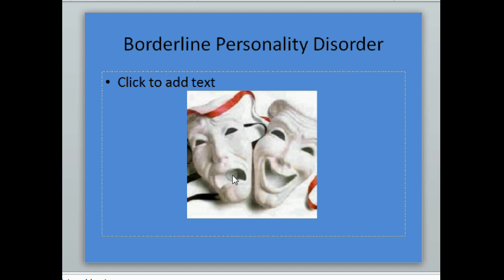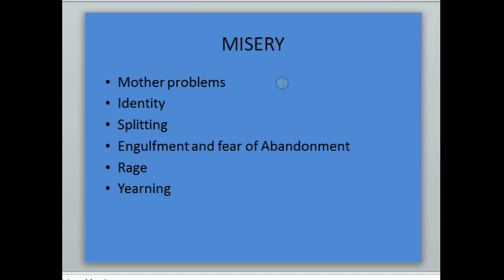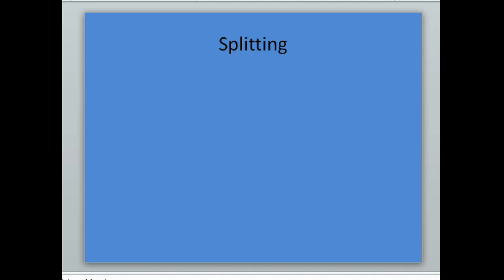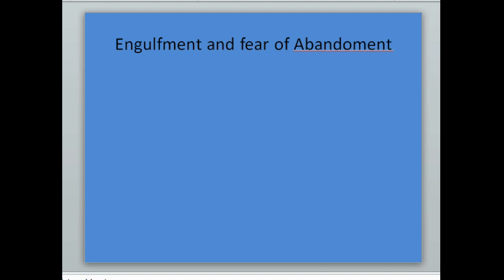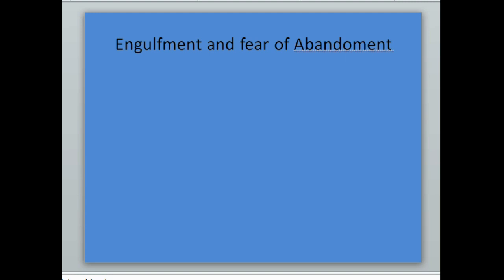The Borderline Personality Disorder-Part One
The Borderline Personality Disorder -- Description of features of BPD and Treatment planing!